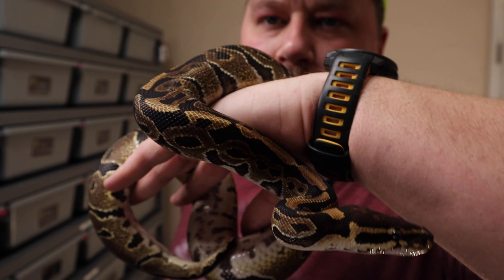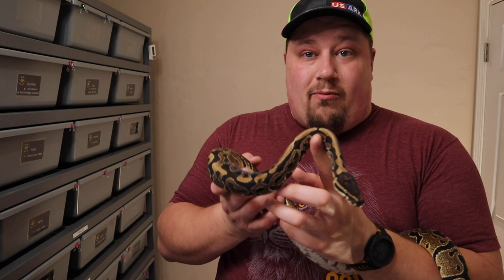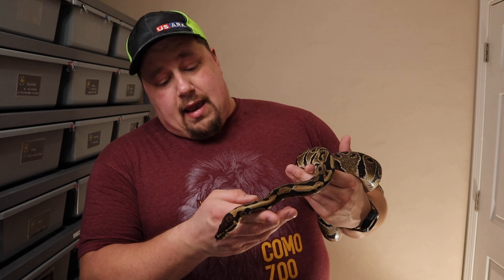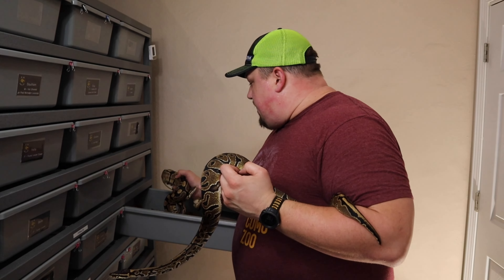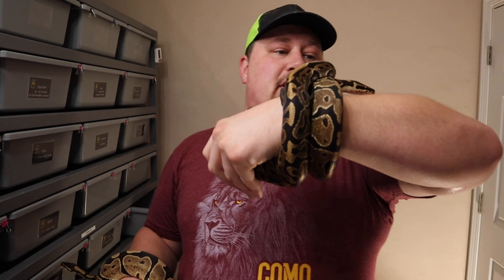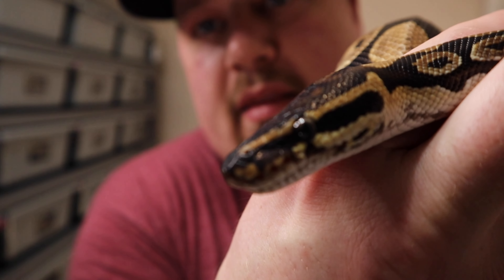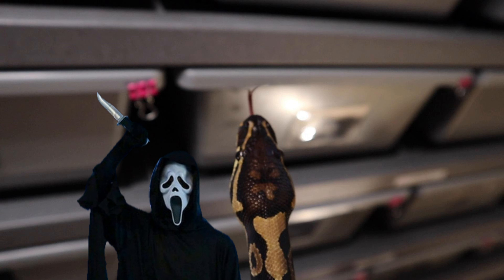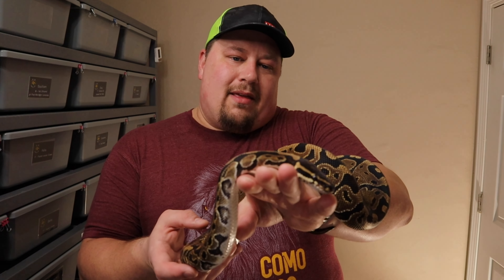How to Identify Het Monsoon Ball Pythons! Is Monsoon a Co-dominant trait?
We discuss whether the most valuable Ball Python Morph currently on Morph Market should be Recessive or Co-Dominant! Along with all the ways you can currently identify heterozygous forms of this rare Ball Python Morph! You will want to watch this if you ever want to be able to afford to get in on this project!

00:00 Let's Take a Look at The Most Valuable Ball Python Morph
00:15 Squilliam, a potentially Quadruble Het Ball Python
01:45 How I Learned to Identify Het Markers
03:11 Should this be a Recessive Gene?
03:30 Het Influence on Color
04:43 Pattern Disruption
05:41 Belly Color and Pattern
07:00 The Eye Stripe
08:38 The Headstamp
09:56 Recessive or Co-Dominant?\
11:11 Upcoming Shows and Tinley NARBC